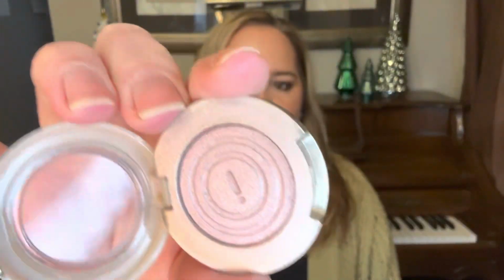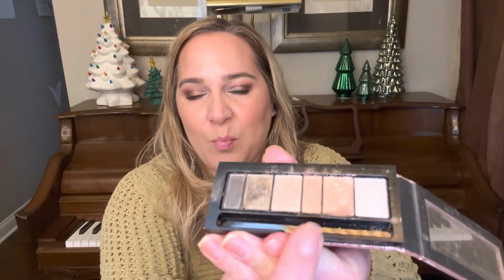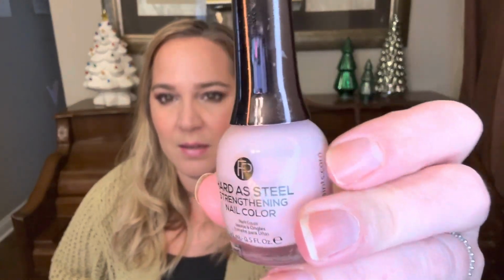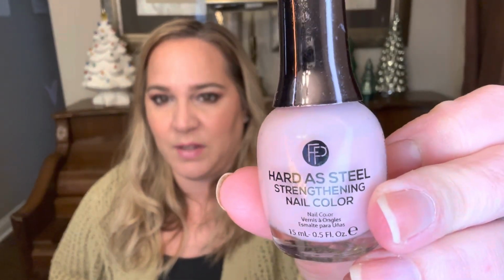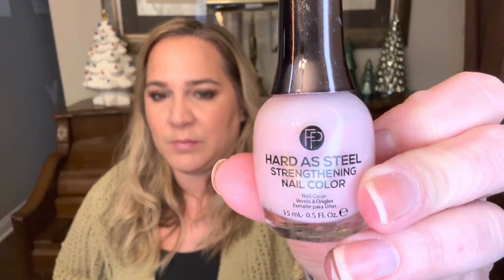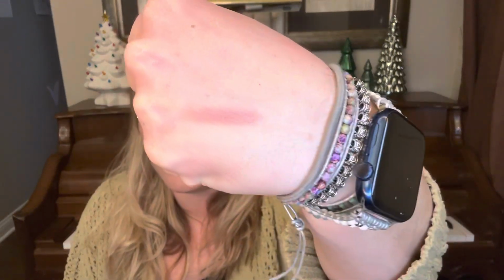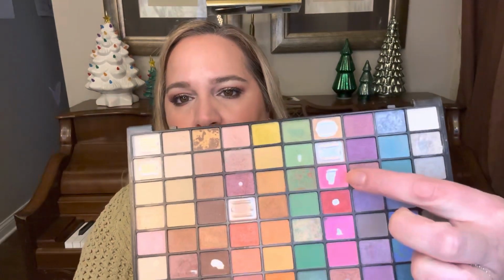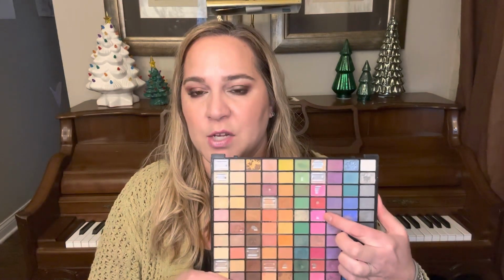50PinkBefore50 Update #2!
Hi guys!!

I am so excited to finally be working on some pink products!  Here is all the info you need: